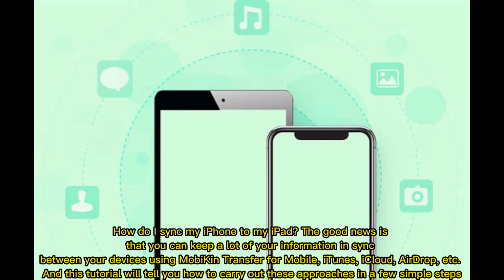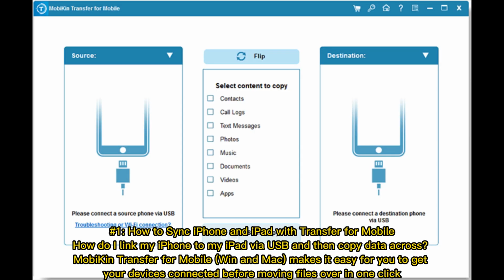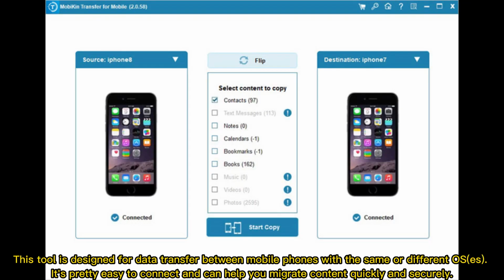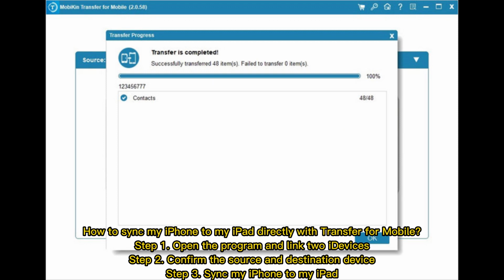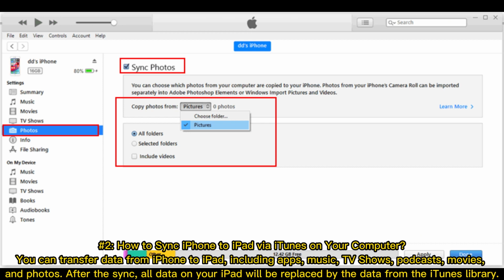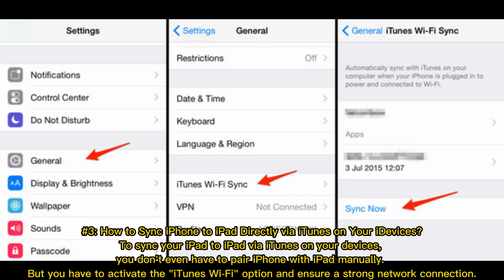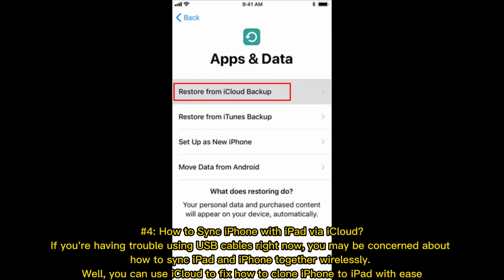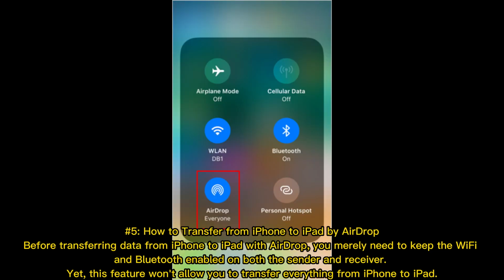How to Sync iPhone to iPad with or without Computer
How to connect my iPhone to my iPad? Can you back up iPhone to iPad? How do I sync my iPhone to my iPad Air/Pro/mini/4? Run through this video to get the answers to these questions now.